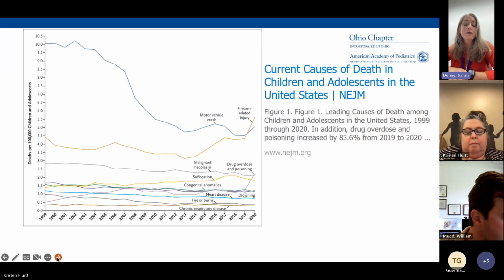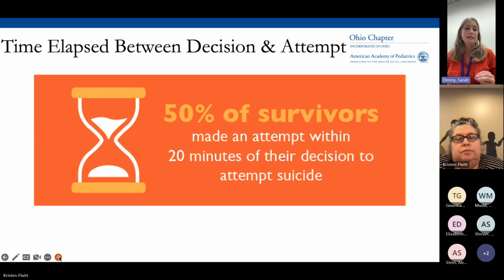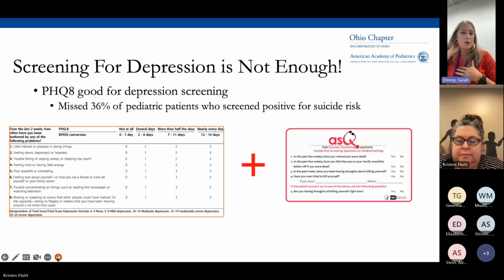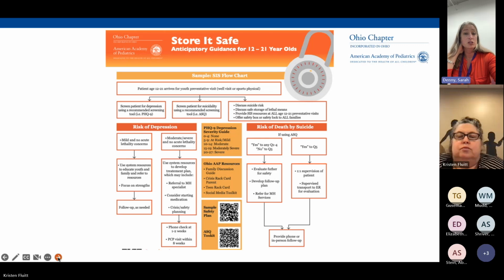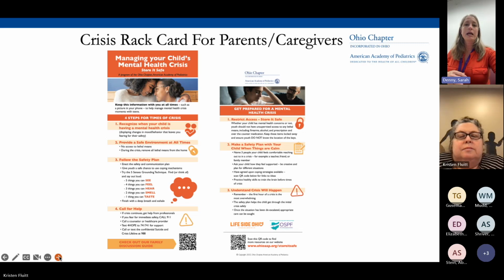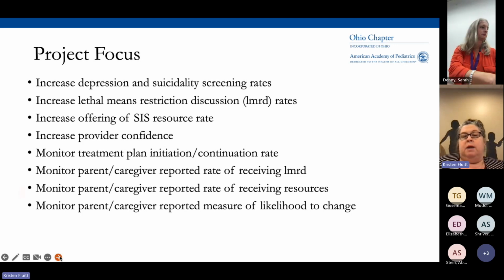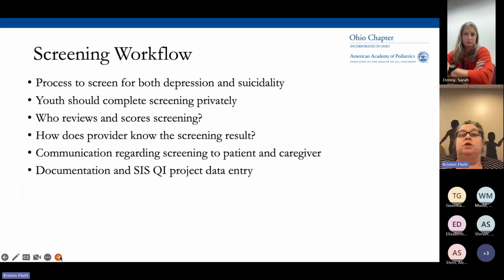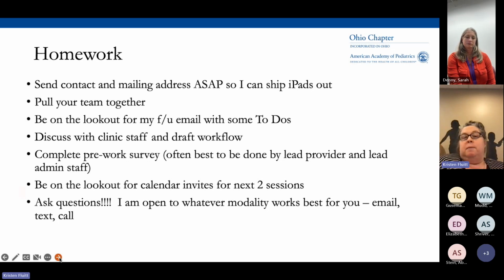SIS LS1 (Updated)